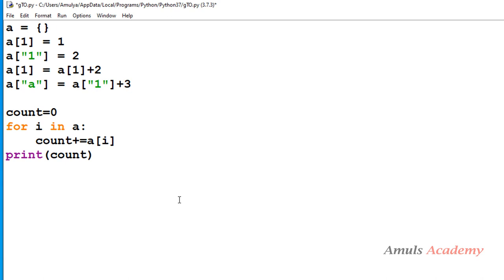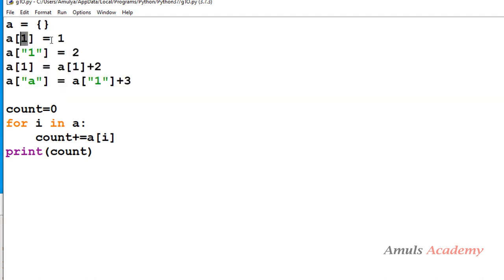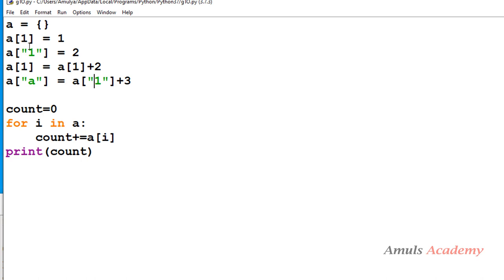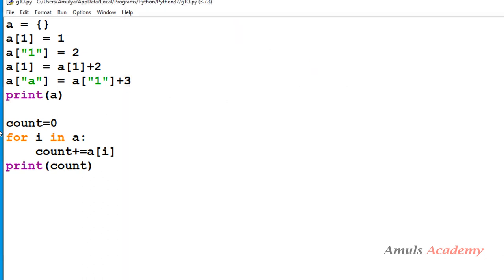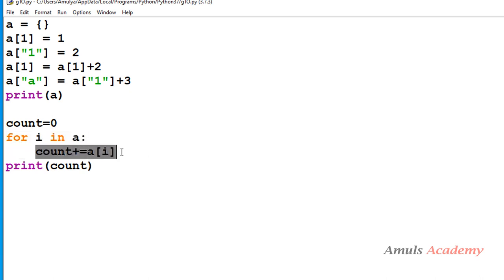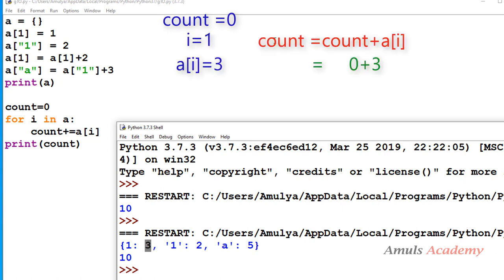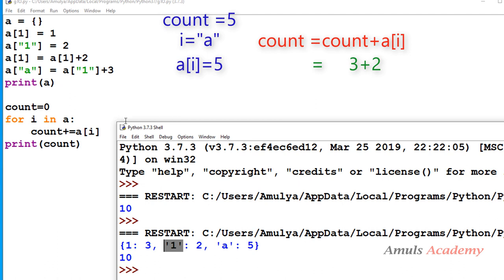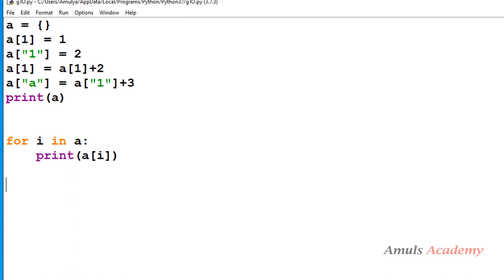Guess The Output 09 Python Programs And Answers Dictionaries